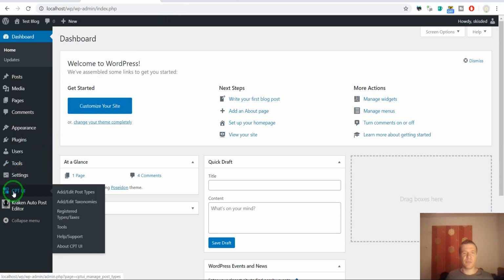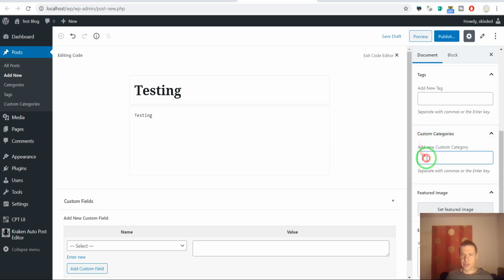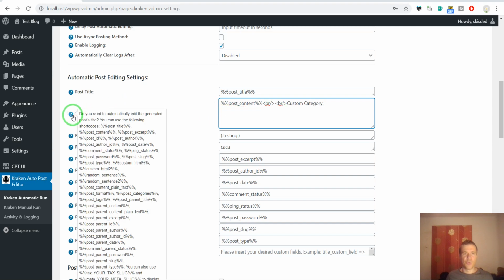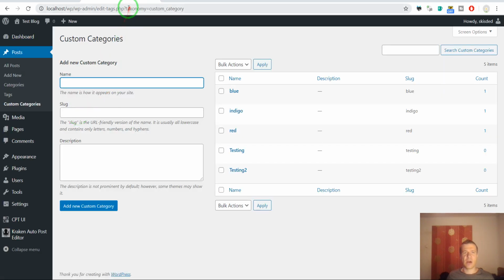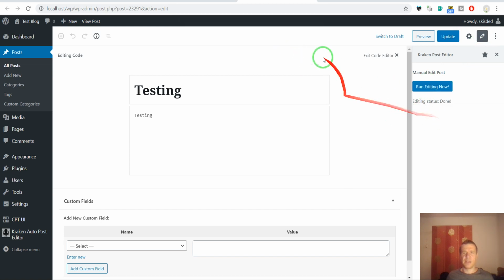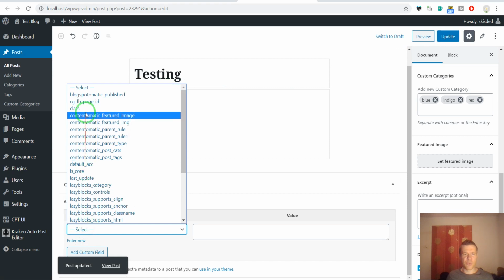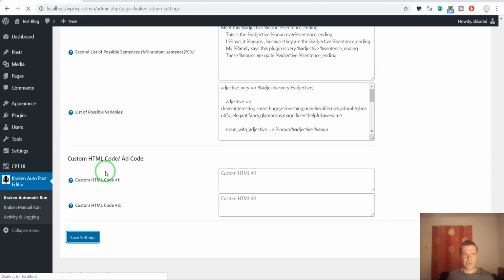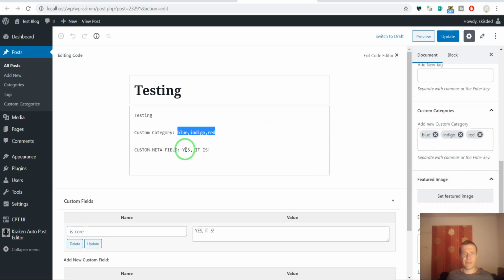Use Custom Taxonomies and Custom Fields in Automatic Content Editing - Kraken plugin update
The Kraken Automatic Post Editor plugin was updated today, it allows now to use the values of custom post taxonomies and post custom fields inside of the edited post's content.

Microphone: Samson Go Mic (Great quality, Budget price):

▶SOCIALS!

Szabi - CodeRevolution.